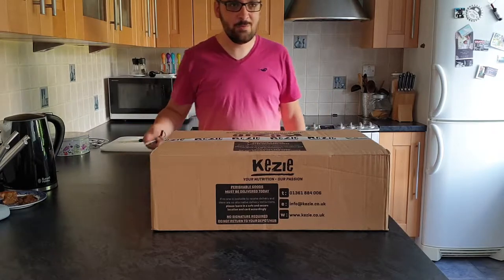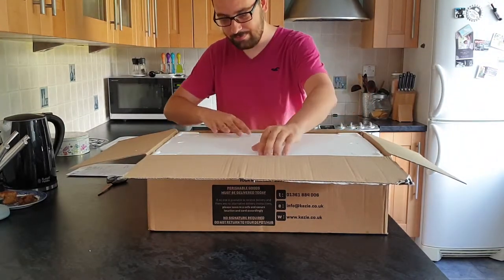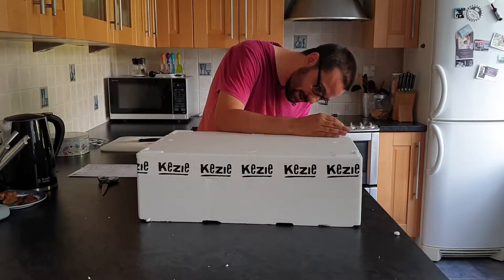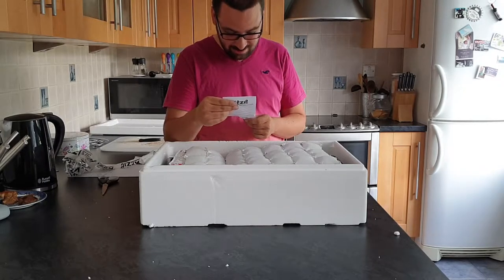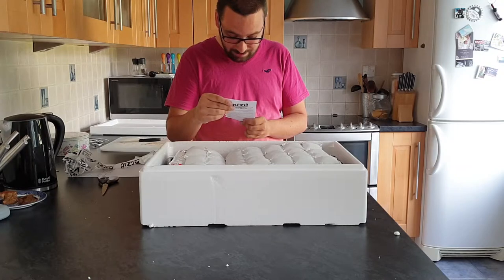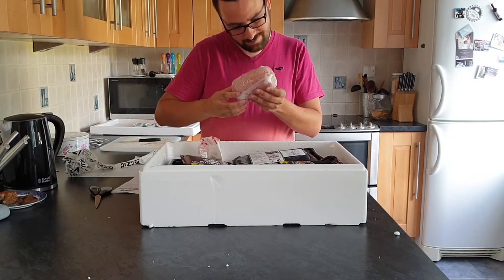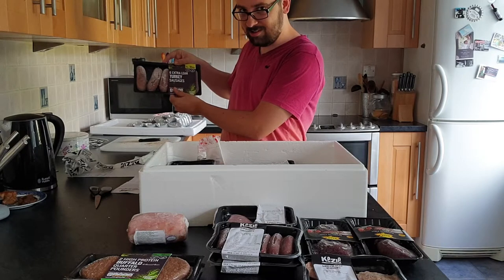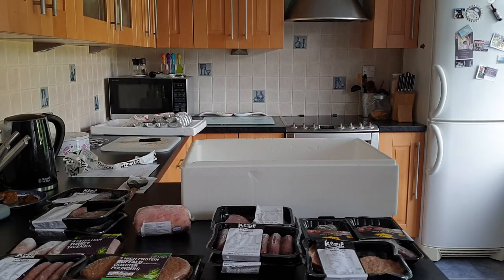Meats!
Another perfectly normal box opening